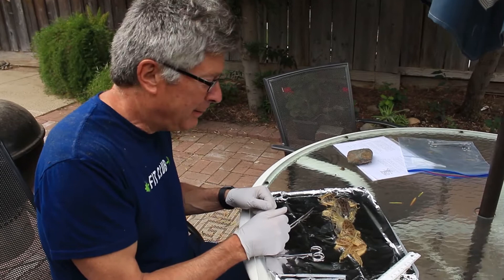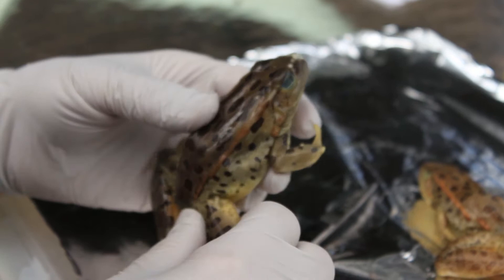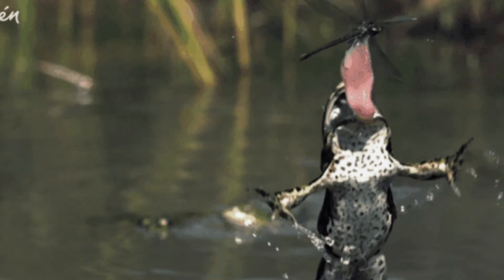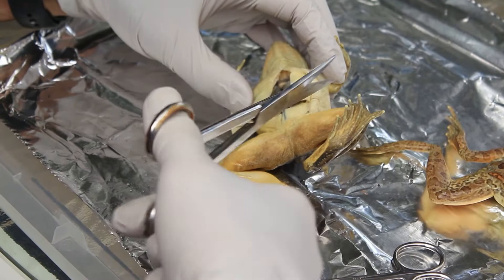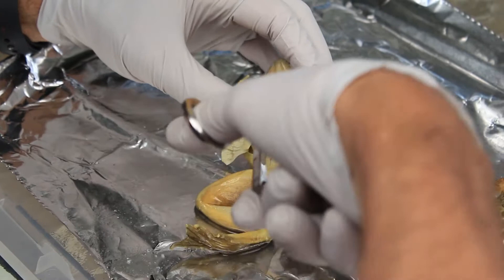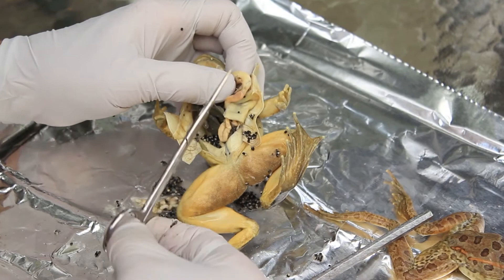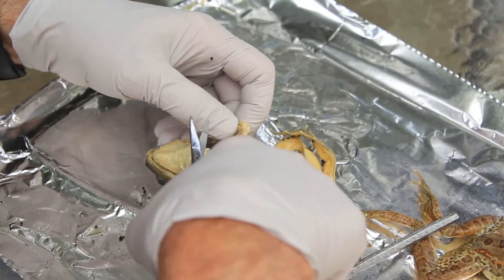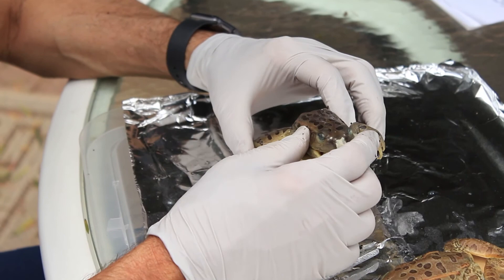Frog Dissection 2020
Frog dissection for junior high students